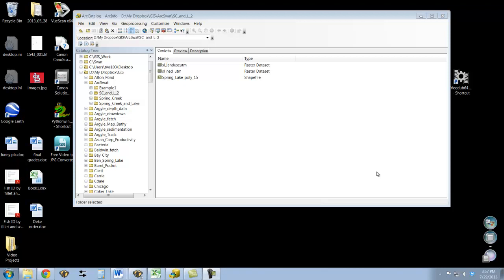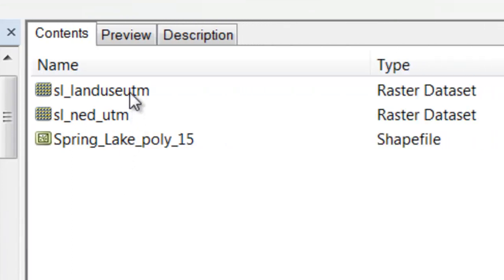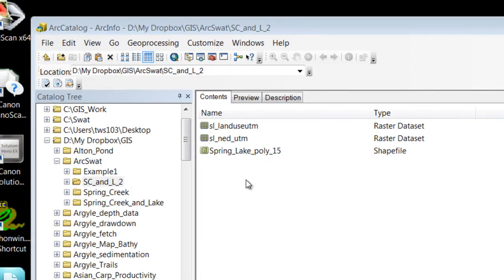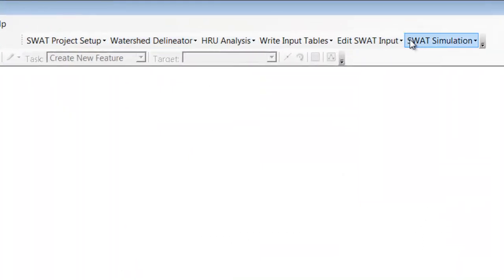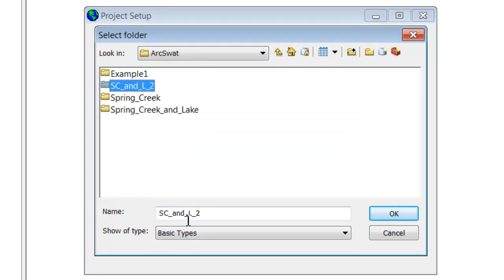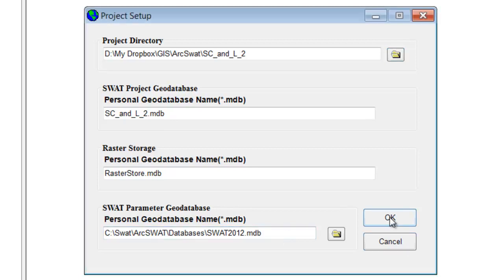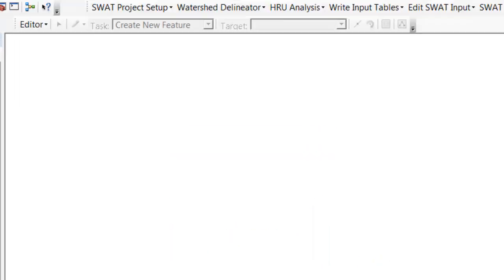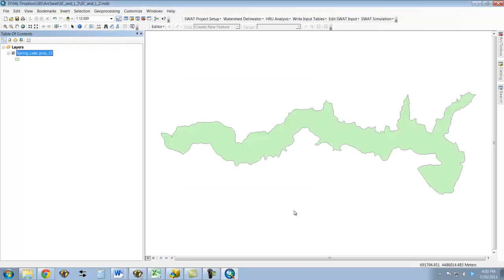ArcSwat Tutorial 1 - Setup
This series of videos is designed to help introduce ArcSwat for ArcGIS 10. I am just learning how to use this model myself, so I don't have all the answers, but at least we have a good starting place.